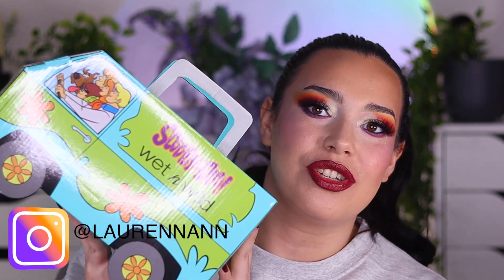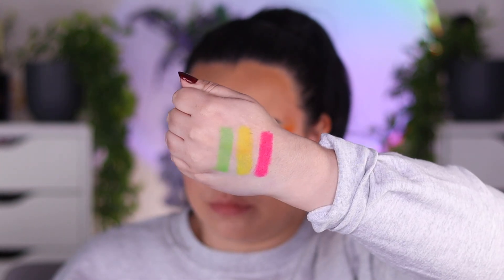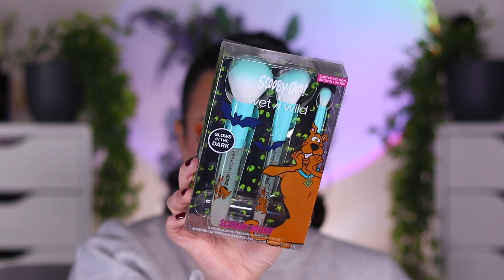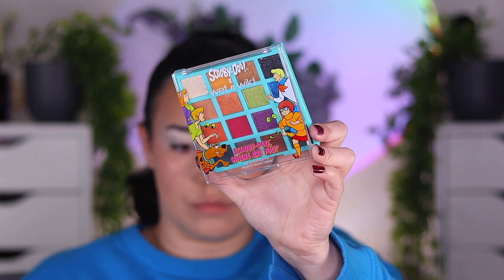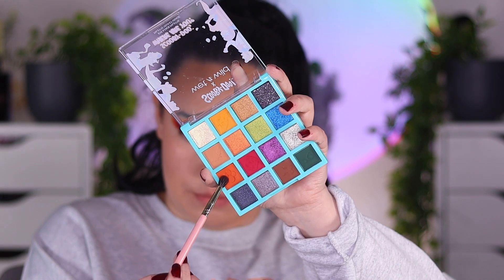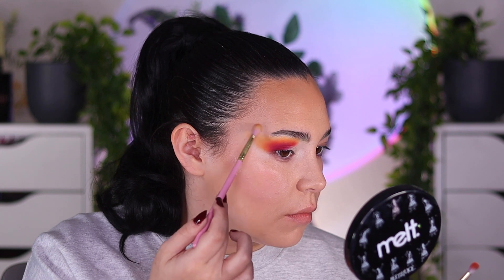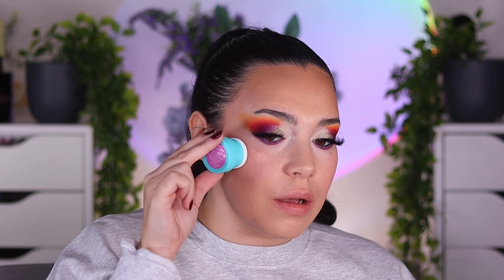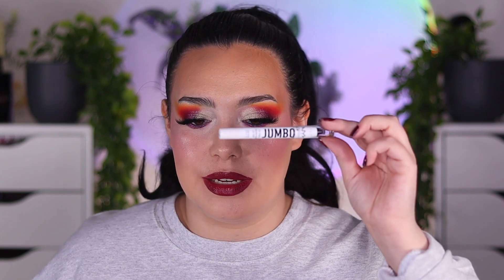WETN'WILD X SCOOBY DOO COLLECTION || TRY-ON AND REVIEW